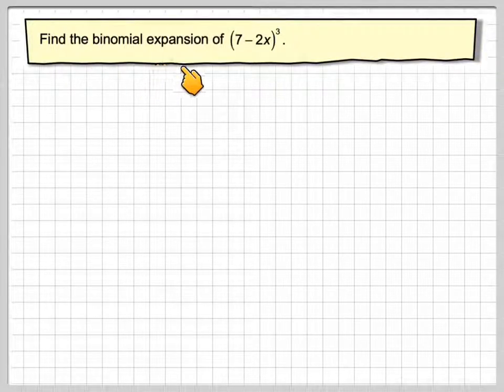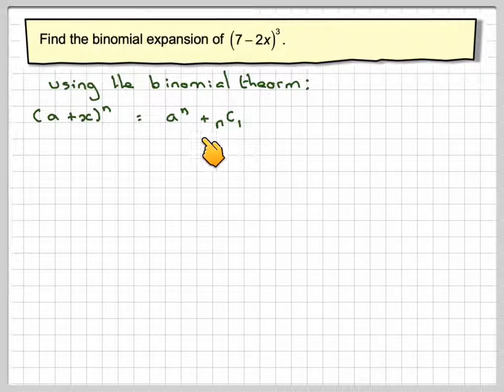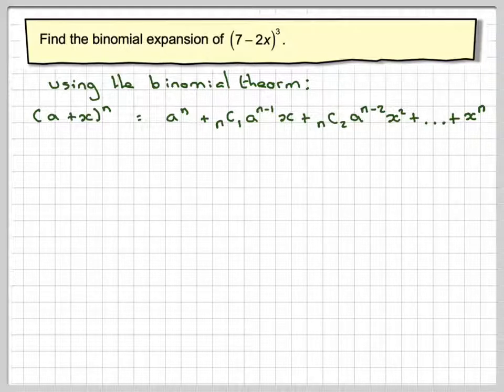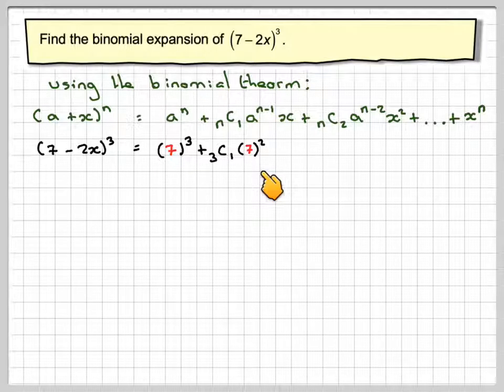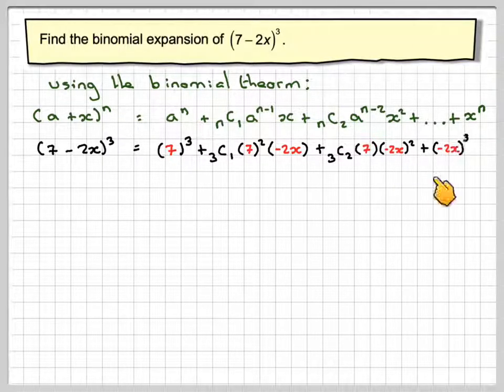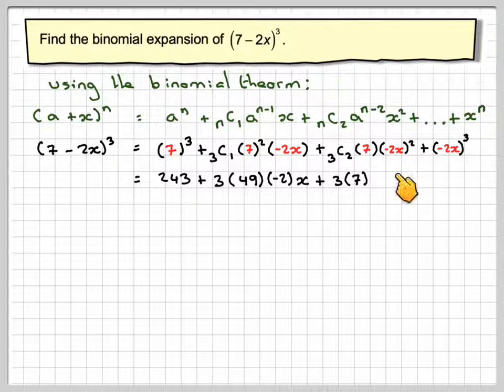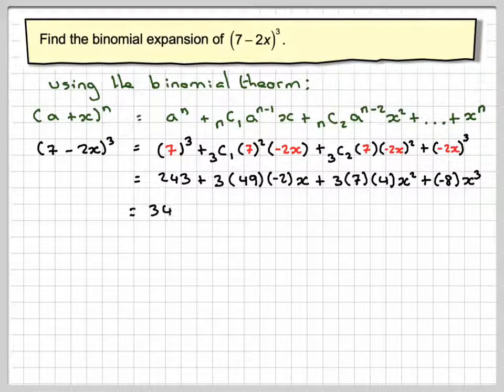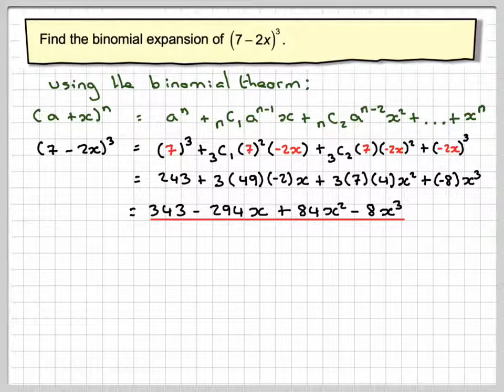Expanding a cubic using the binomial theorem